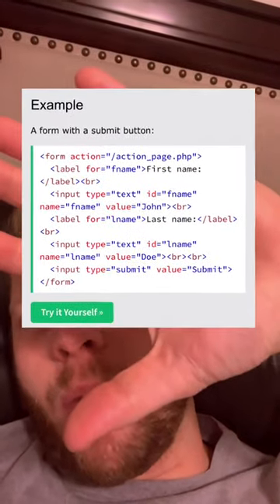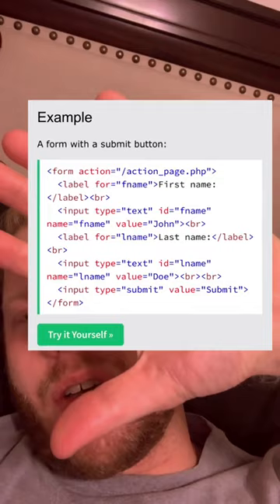Learn HTML part 4